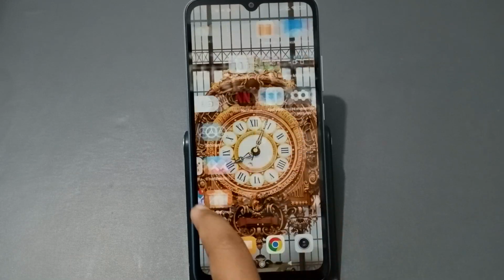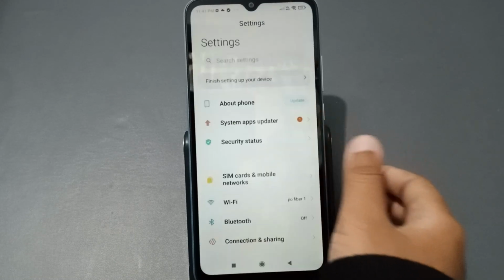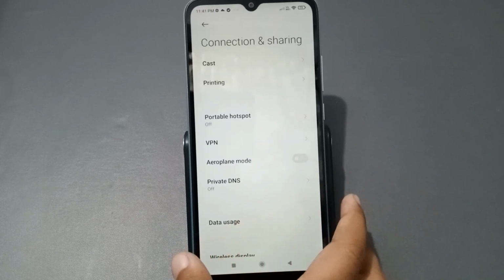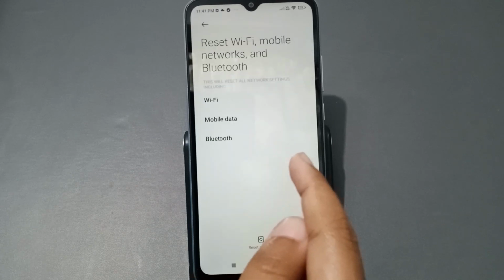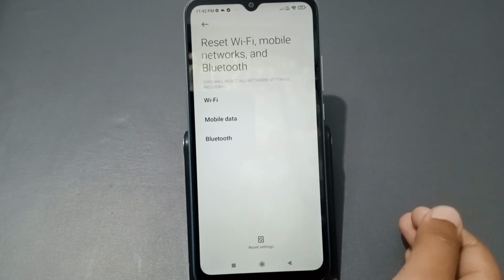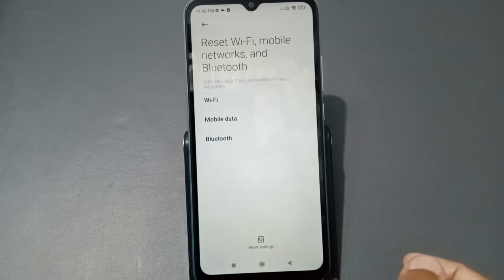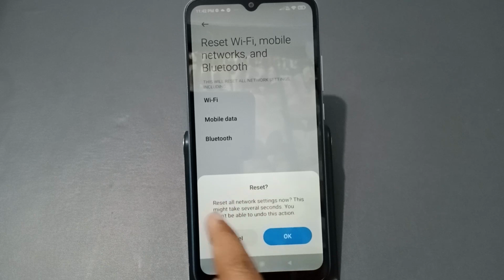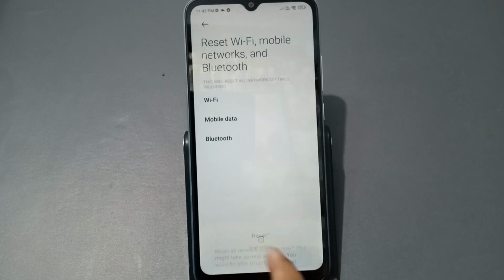poco c55 solve mobile data problem, how to fix mobile data problem, poco phone mobile data setting